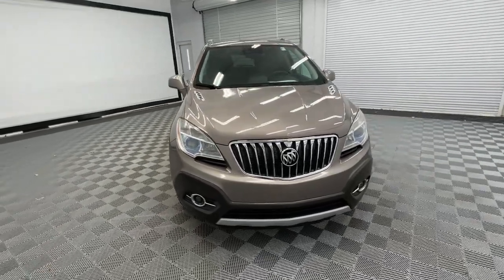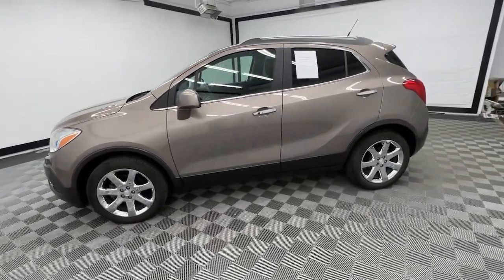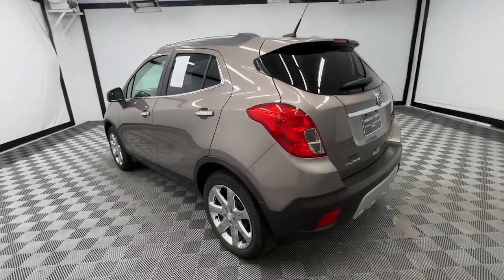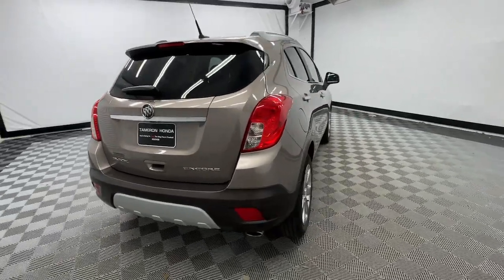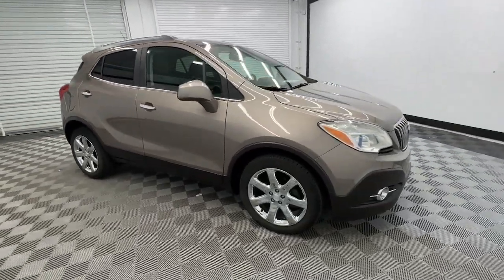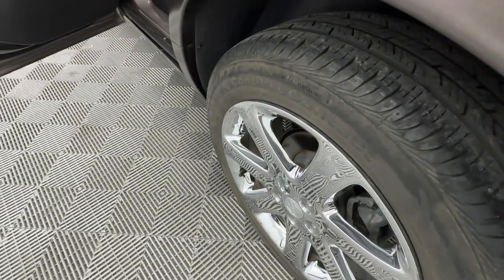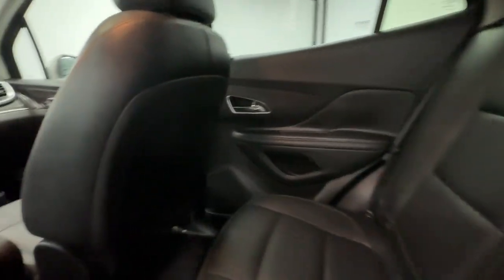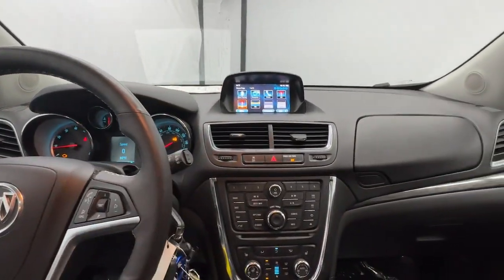2013 Buick Encore Birmingham, Hoover, Alabaster, Vestavia Hills, Helena H230736A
Cocoa Silver Metallic Used 2013 Buick Encore Premium available in 1675 Montgomery Hwy., Birmingham, Alabama at Tameron Honda. Servicing the Birmingham, Hoover, Alabaster, Vestavia Hills, Helena area.

Tameron Honda
1675 Montgomery Hwy

Recent Arrival! This vehicle is available at our Tameron Honda location. 1675 Montgomery Highway Hoover AL 35216. Across from TJ Max on Highway 31! Our vehicles go through a complete safety inspection are professionally detailed then are ready for you and priced to sell. If you are interested in this vehicle please contact us by phone at or submit and online inquiry and someone from our sales team will get back with you immediately.brbr25/33 City/Highway MPG Buick Encore 2013 Premium FWD ECOTEC 1.4L I4 SMPI DOHC Turbocharged VVT 6-Speed Automatic Satin Steel Gray MetallicbrbrCome visit us in Hoover where we do business one way...the right way!!! We offer financing even with bad credit and can help you get into a new car. *See Tameron for copy of warranties.